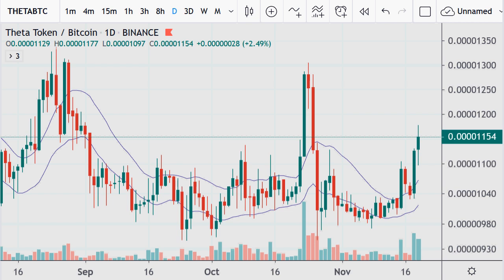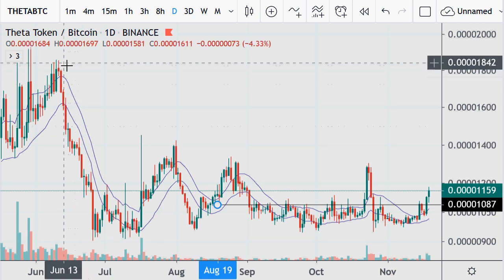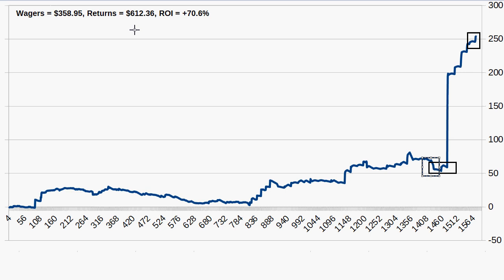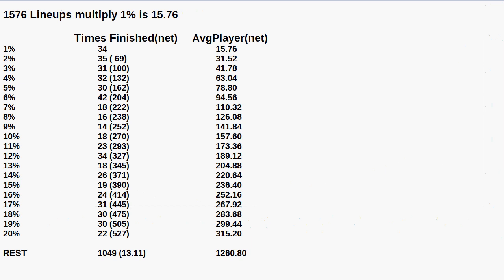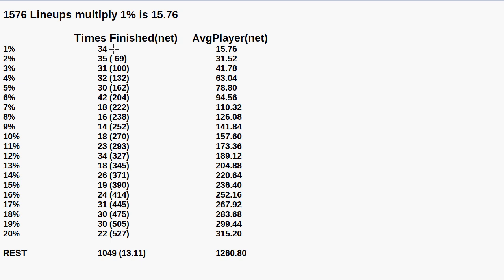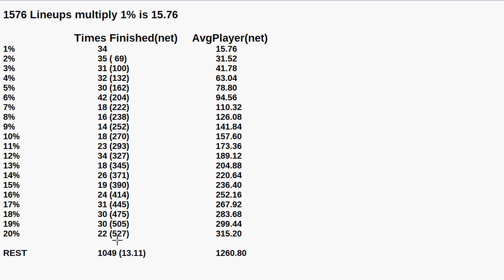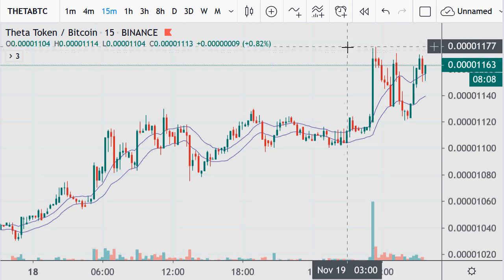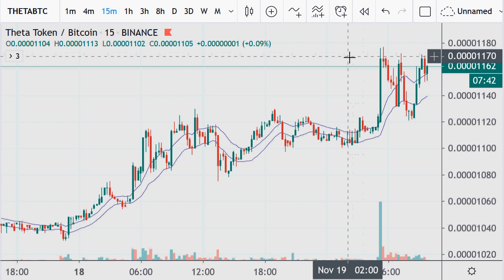Theta and managing profits in profitable games 2019.11.19